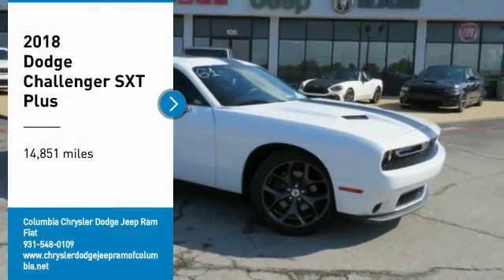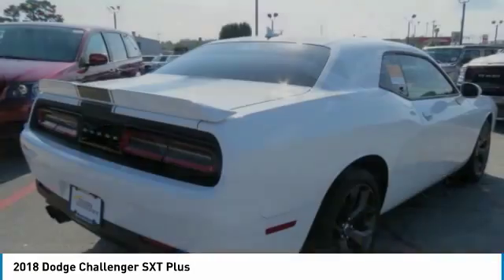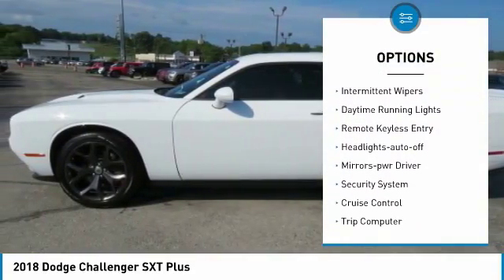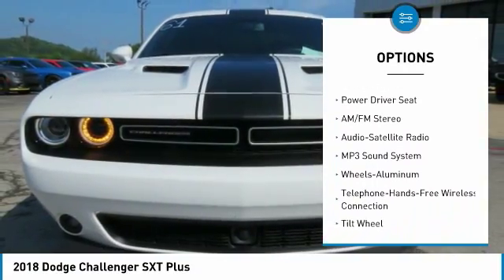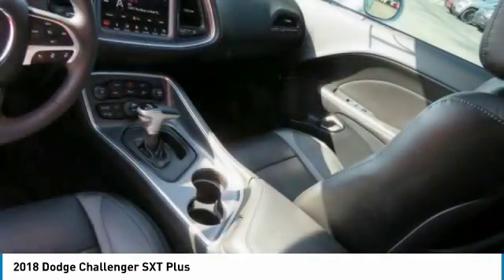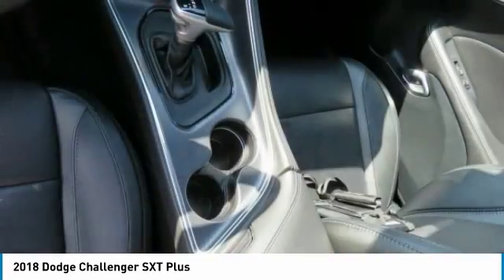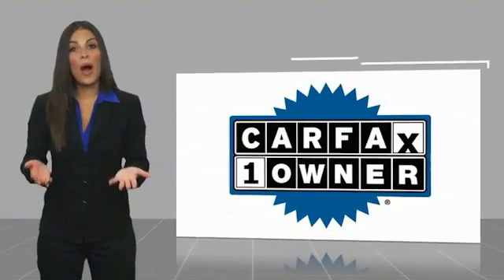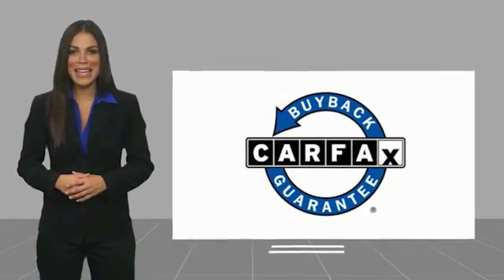2018 Dodge Challenger For more information on Used 2018 Dodge Challenger SXT Plus for sale in t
106 S. James Campbell Blvd.

106 South Jame Campbell Blvd.

CARFAX One-Owner. Clean CARFAX. White 2018 Dodge Challenger SXT RWD 8-Speed Automatic 3.6L V6 24V VVT **CARFAX CERTIFIED, NO ACCIDENTS, **ONE OWNER, **LOCAL TRADE, **LIKE NEW CONDITION, **FULLY SERVICED BY A FACTORY TRAINED TECHNICIAN, **DEALER MANTAINED, **PRICE DISCOUNT, **WORK, Challenger SE, 2D Coupe, 3.6L V6 24V VVT, 8-Speed Automatic, RWD, White.brbrRecent Arrival! Odometer is 6487 miles below market average! 19/30 City/Highway MPGbrbrbrWe offer Market Based pricing, so please call to check on the availability of this vehicle. We'll buy your vehicle even if you don't buy ours. #1 Volume Chrysler Dodge Dealer in Tennessee!!!